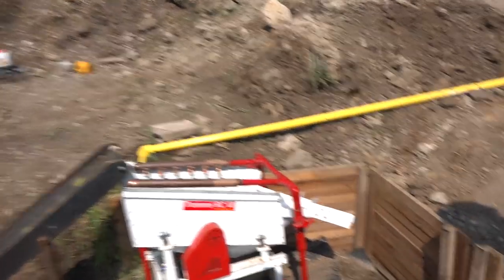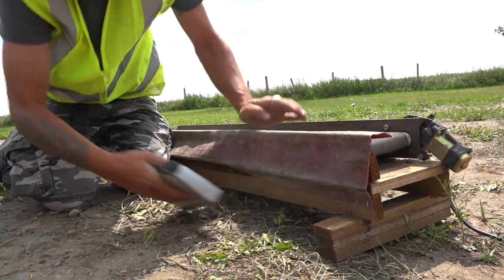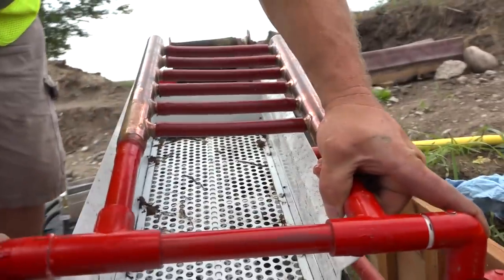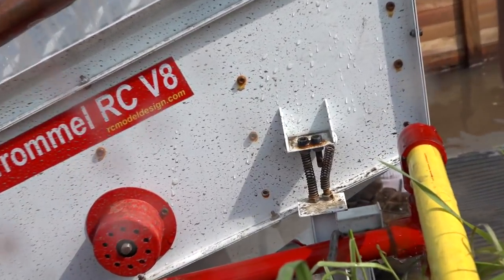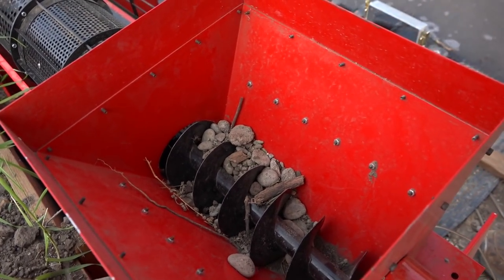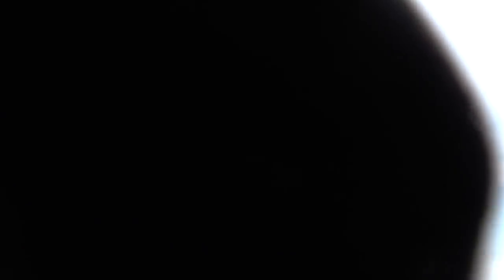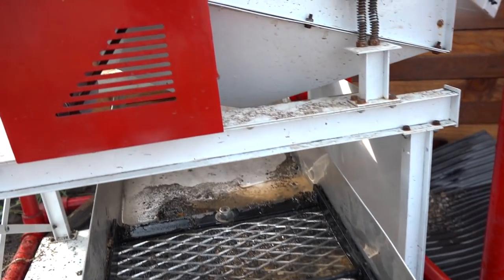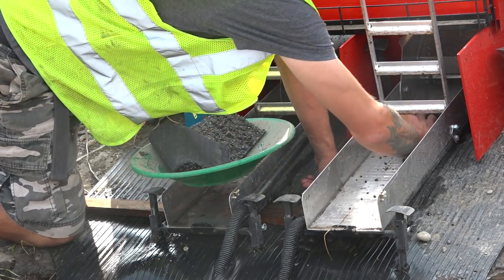YouTube GOLD - DIG DEEP & WEIGH THE GOLD (s1 e10) | RC ADVENTURES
Episode 10! ...And we need to weigh the GOLD.  But first.. we must properly level the plant, fix a conveyor, build spray bars.. and then move some micro-yardage!  The Dozer is full of battery, so is the wheel loader and excavator. The shaker plant is need us to install the new spray bars.. and a skirt has to be installed onto one of the conveyors.  Lot's of challenges running a 1/14th scale Gold Mine.. and the interesting thing for me is noticing how many of our problems are similar to the problems I have seen on the TV shows.. and other Gold Mining operations.

Yes, we are mining for real gold (yes it's real pay dirt - I ordered it from the world wide net..), but the true Gold is the experience we get as friends, what we hope the viewers get watching a couple of goofballs entertain you with some very cool toys. One mans hobby, is another's entertainment on YouTube! Now all I have to do is to continue learning how to sluice for Gold. We are all rookies, we have never mined before.. yet, I have always had a passion for Radio Control, and for finding Gold!

"YouTube GOLD" is a Parody series based around the GOLD Shows of TV that we all know and love. GoldRush YukonGold BeringSeaGold all of these are shows that my family enjoy seeing!

A lot of viewers ask me questions about the products I use in my videos, and I have learned to pass along this info in my video descriptions. I hope it helps if you are curious about my HD Equipment. I ordered all of my Heavy Duty Construction equipment distributed by a company called "RC4WD".

I am using the older style of excavator, the 870K wheel loader, the DXR2 Dozer, and the 797F Haul Truck. These machines are very impressive.. and VERY HEAVY! All metal, all around... True hydraulic systems that have ample power for your Radio control modelling needs.

I have always known that making a GOLD MINE would be possible with RC models.. and finally I get to realize this dream - even if the scale is all 1/14th in size!